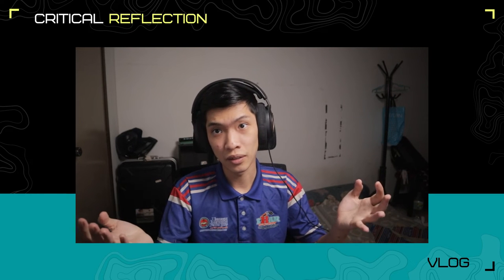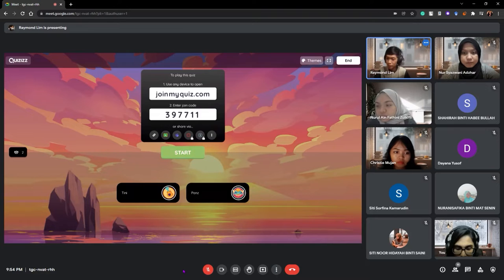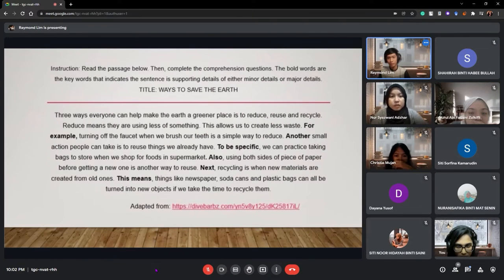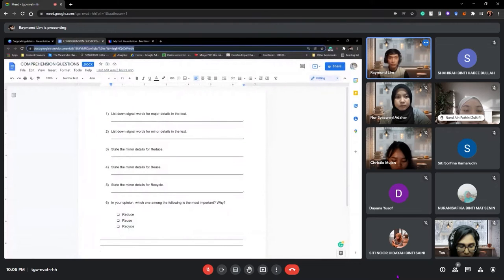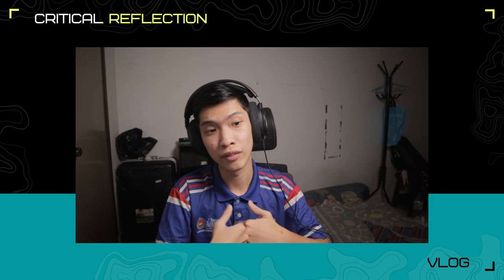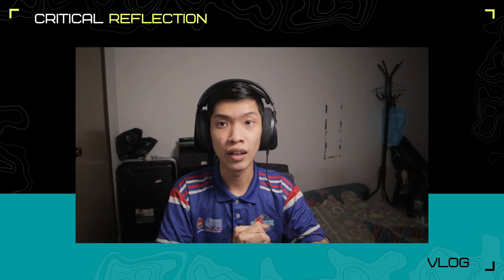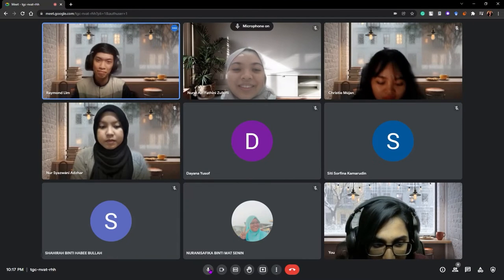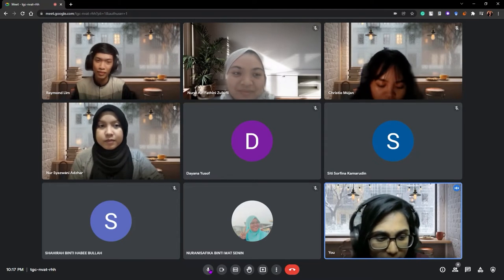My Critical Reflection Vlog Lim Bing Jun D20191087971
Lecturer : Dr. Noraini Binti Zulkepli
Lecture Group : B